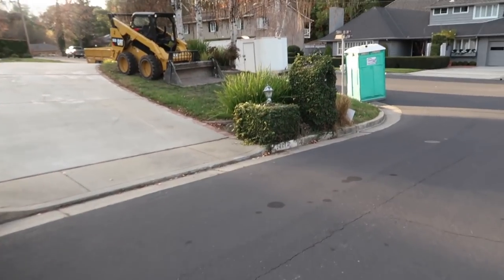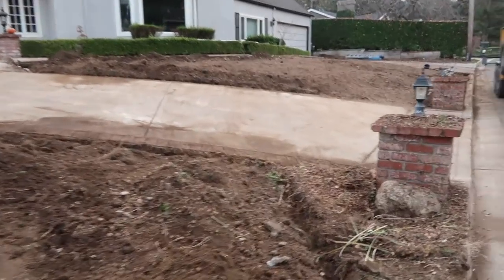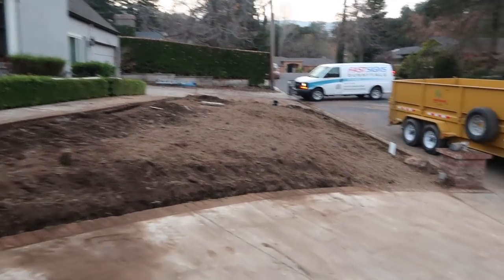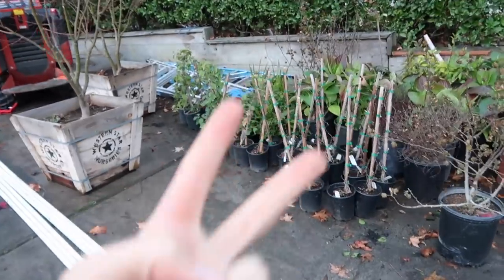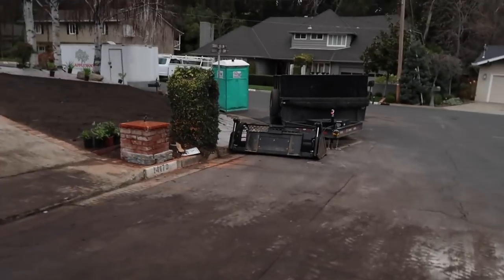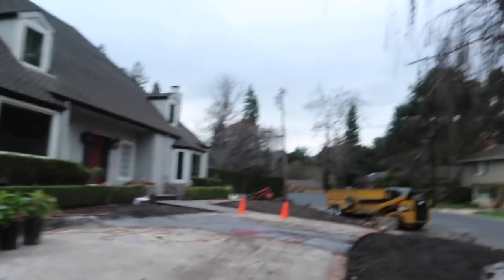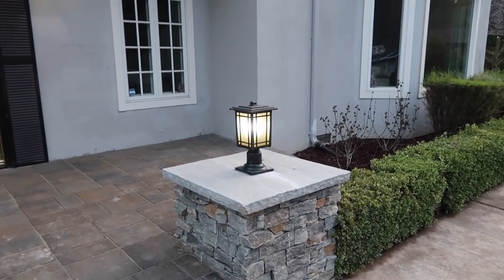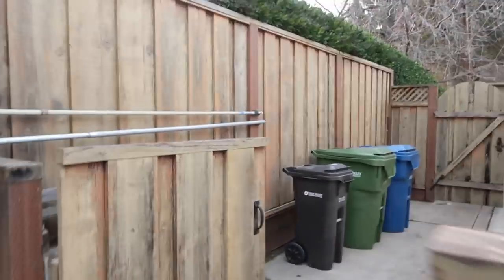New Decals On The Construction Equipment (Installing 2600 SqFt Of Sod)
Add Me On All Social Media @Tigran Gertz

Planting and installing artificial turf
Installing a paver patio with high voltage lighting
Building columns with lights